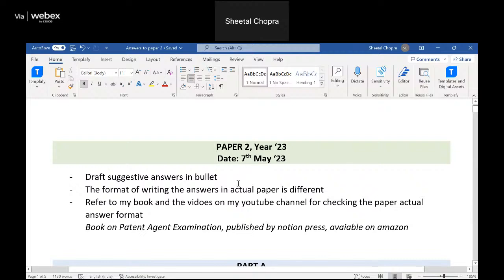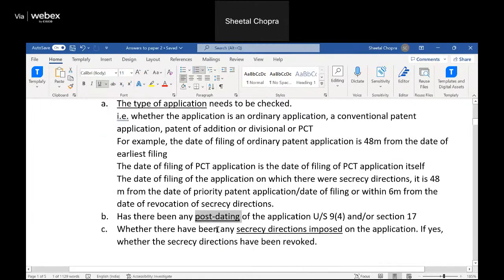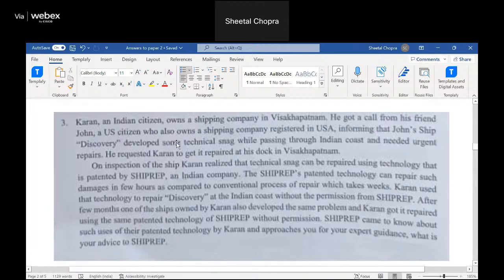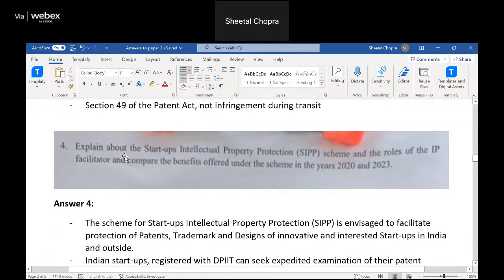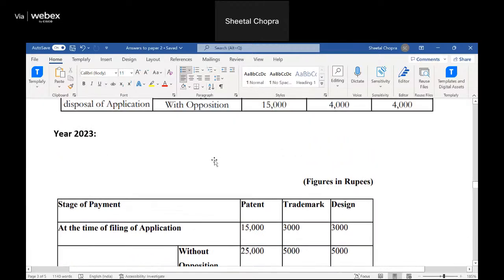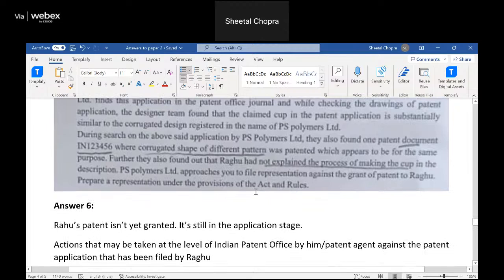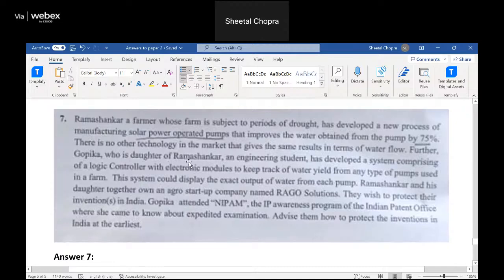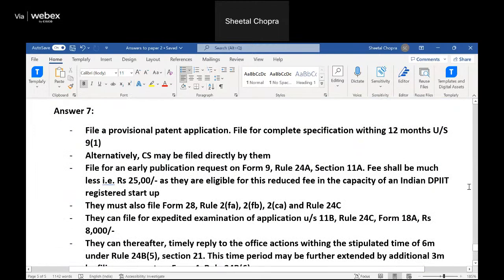Answer Key to Paper 2, Year '23, Indian Patent Agent Examination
Specifically, created for patent agent exam preparation, to exchange useful and relevant information

This video is being recorded on 8th May '23, i.e. within few hours post the examination. This video will help you to cross check your answers that you attempted to find out how you fared in the examination. There is another video providing answers to paper 1 as well Here is the